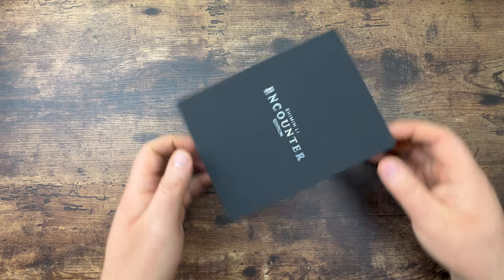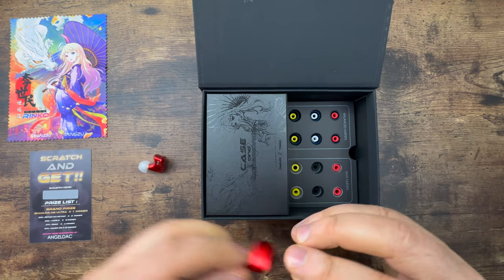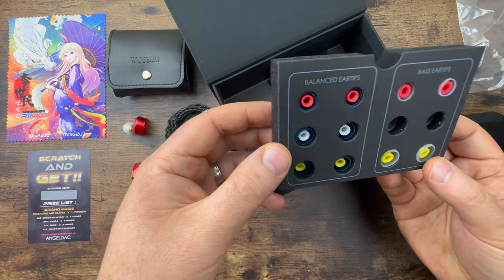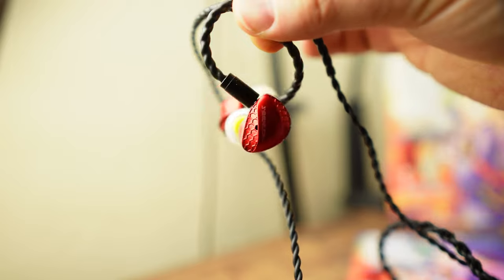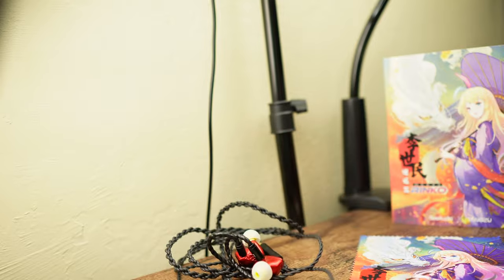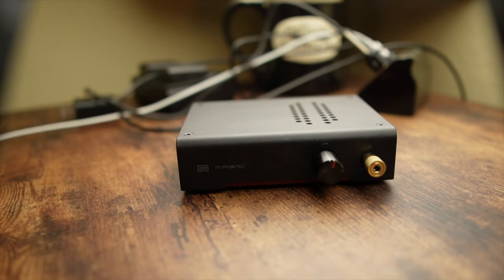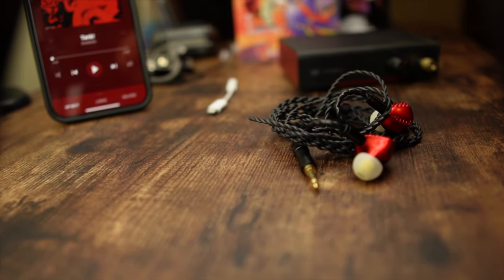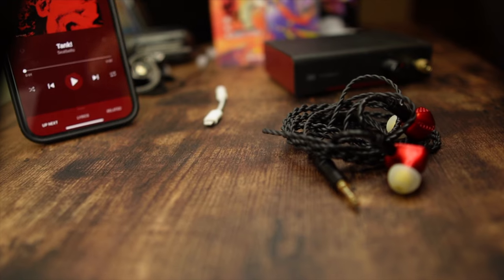HiFiGo TANGZU X SeeAudio Shimin Li Encounter Edition Review - Vs. HBB Khan and Gaming Performance!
Let's review the Shimin Li and Compare it to the HBB KHAN!

00:00 Intro and Box Opening
03:04 Build Quality
06:25 Amplification
09:08 Sound Quality - Soundstage/Imaging
11:39 Bass
12:38 Vocals
14:53 Gaming
15:50 Vs. HBB Khan
17:17 Conclusion